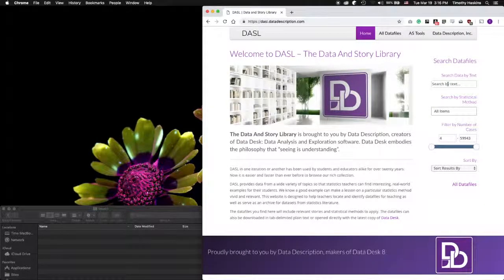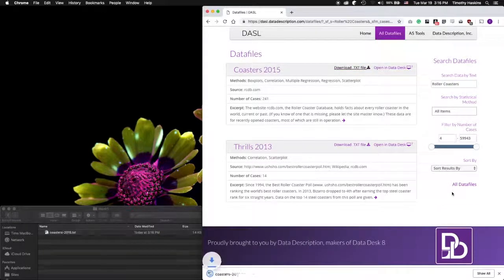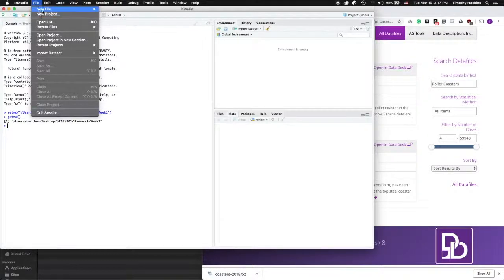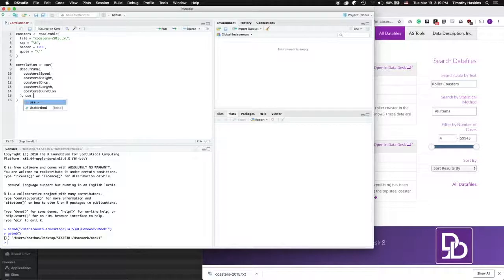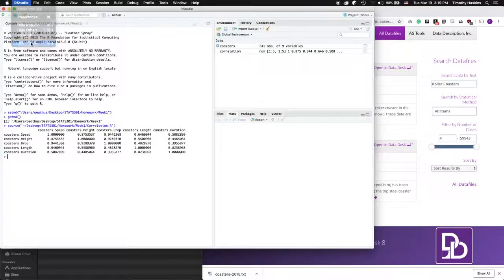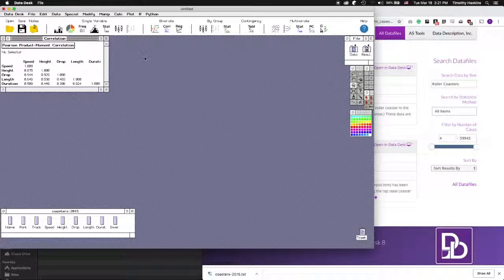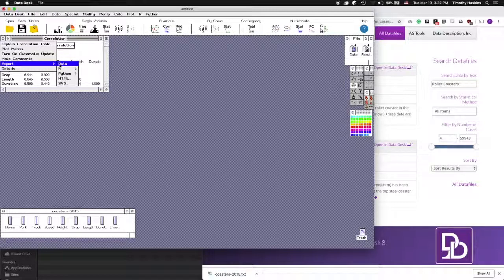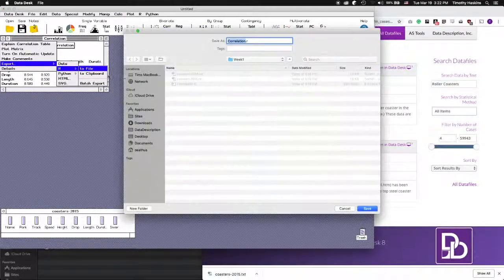DDRP How to Export into R